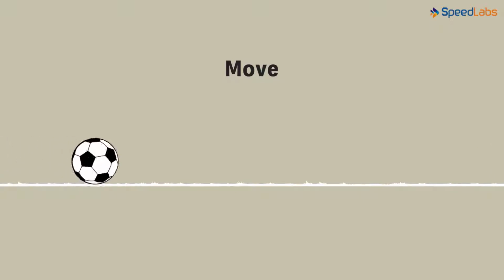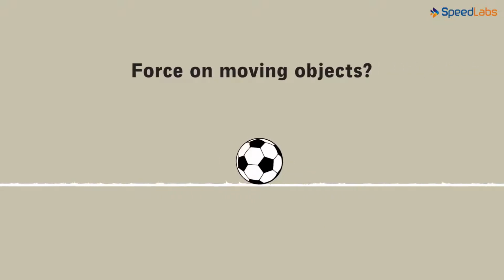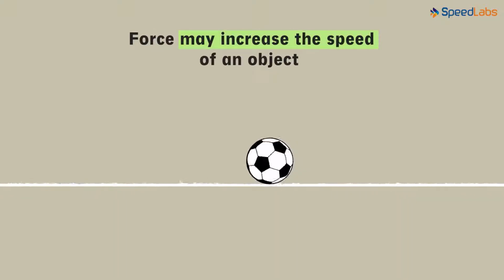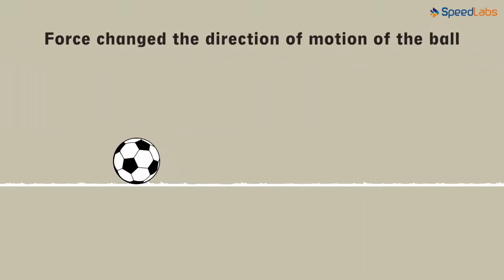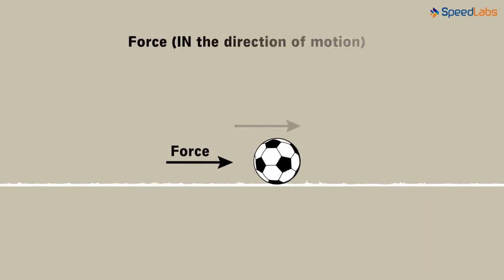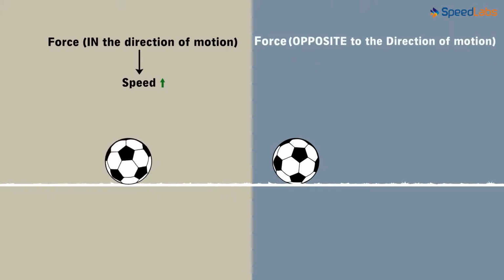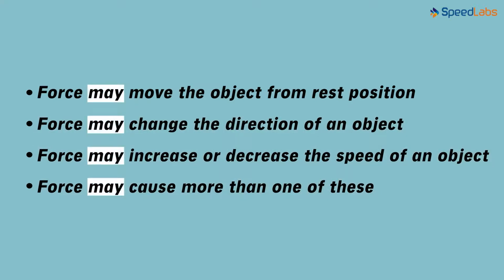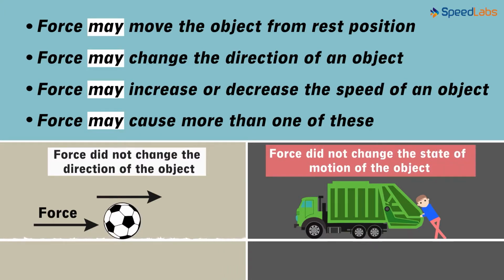Class-8-Science-Ch-1-Force & Pressure-Topic-Force results in change in state of motionandordirection